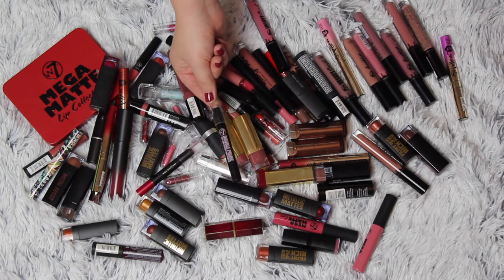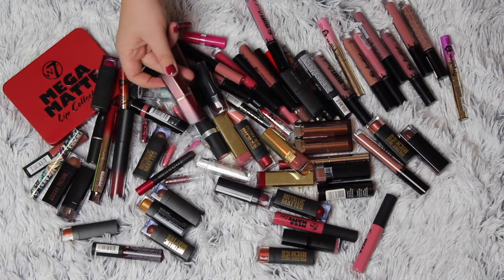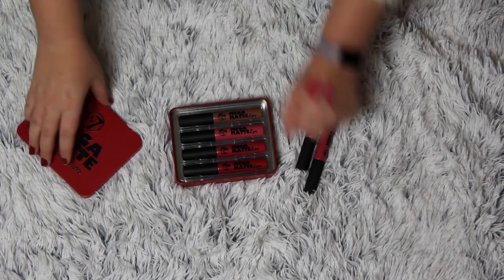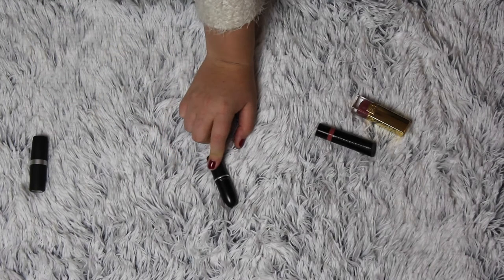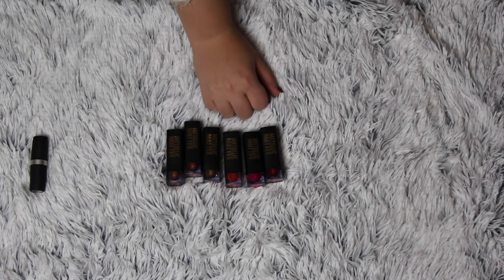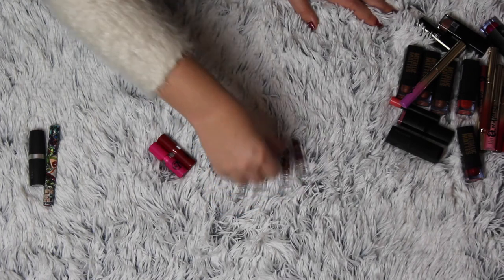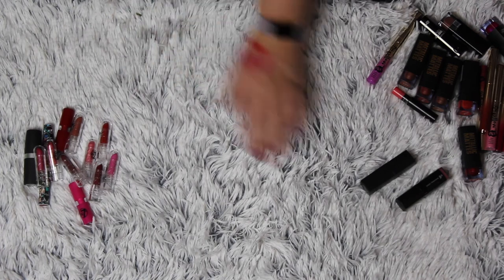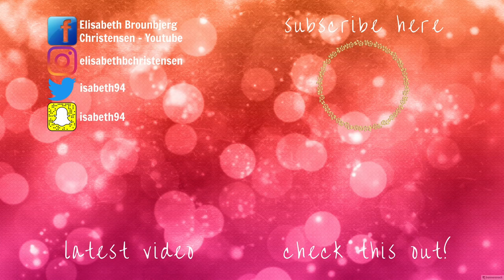DECLUTTER SERIES // ALL LIPSTICKS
Pan that palette & Project pan 2018

Pan that palette & Project pan 2016

Pan that palette & Project pans 2015 (danish)

M U S I C:
 - YOUTUBE AUDIOLIBrARY